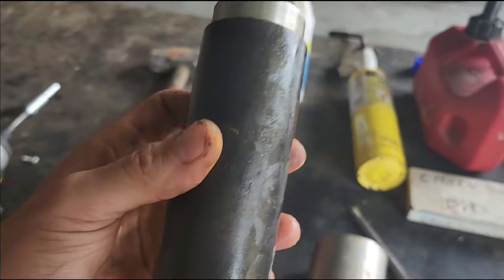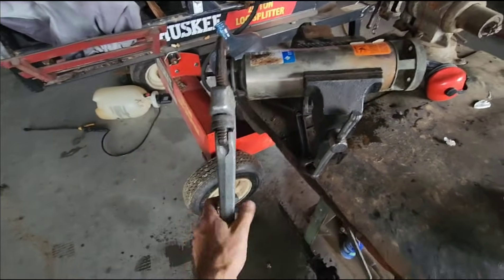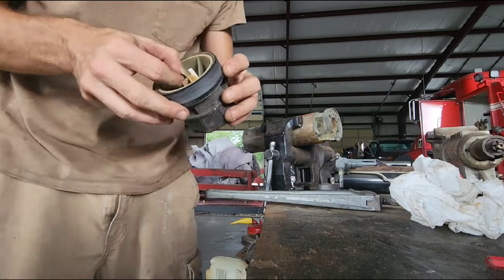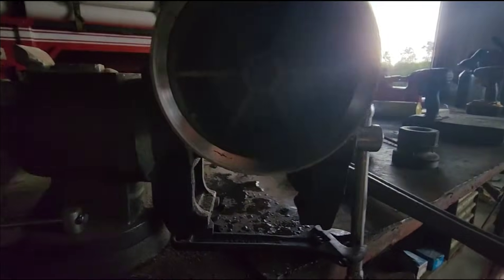Inside A Well Pump. Disassembled Motor & Pump, Is it Rebuildable?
I took Apart a Well Pump to see What's inside.
Can you rebuild a Submersible Well pump? Short Answer is No.